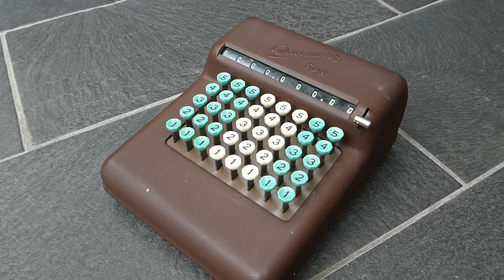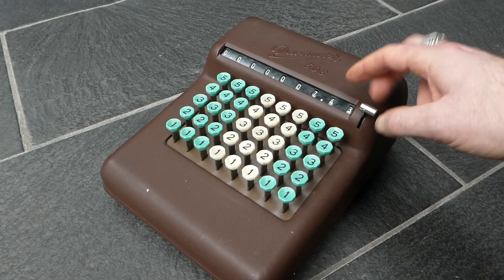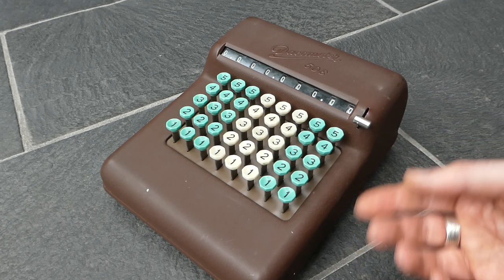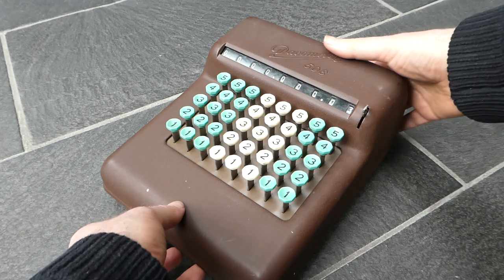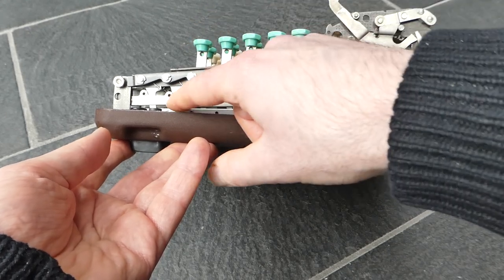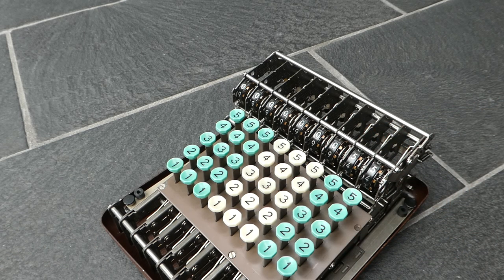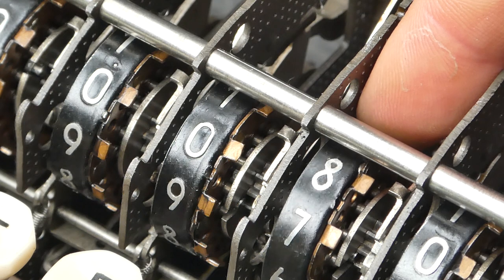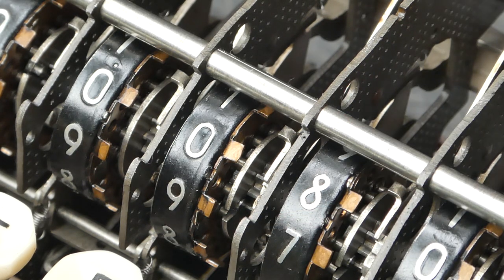Dacometer 508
The Dacometer 508 is a fairly rare adding machine with a half-sized keyboard, similar to the Contex A/B or the Plus Adder. It was made in Denmark in about 1951.

0:00 Introduction
0:33 Addition
1:26 Clearing
1:44 Opening case
2:35 Keyboard mechanism
3:46 Carry mechanism
5:57 Outro